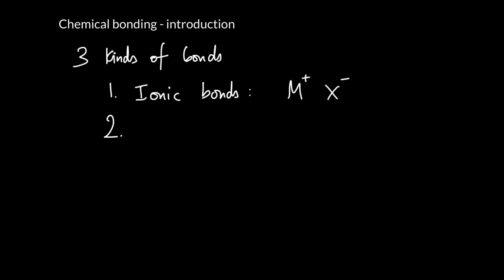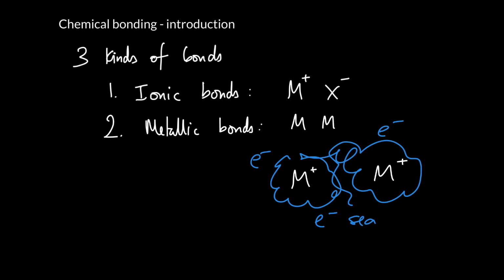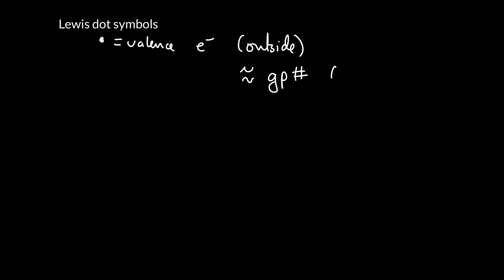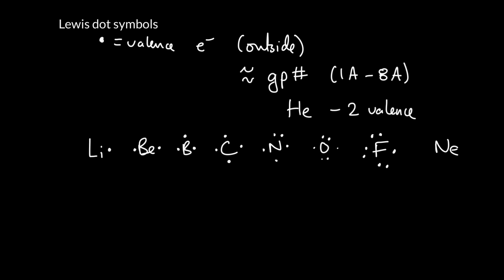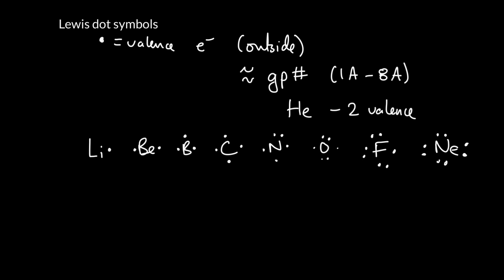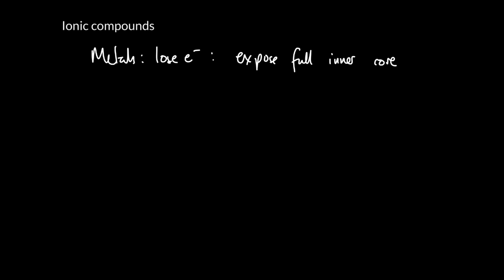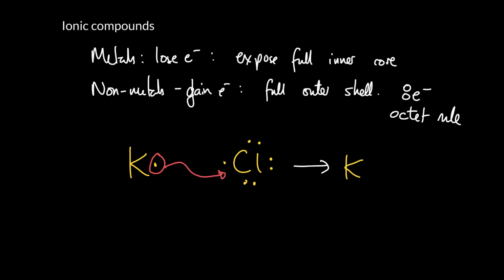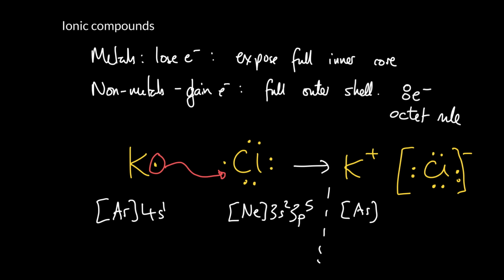Week 13 - 1. Lewis structures - an introduction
An introduction to Lewis structures